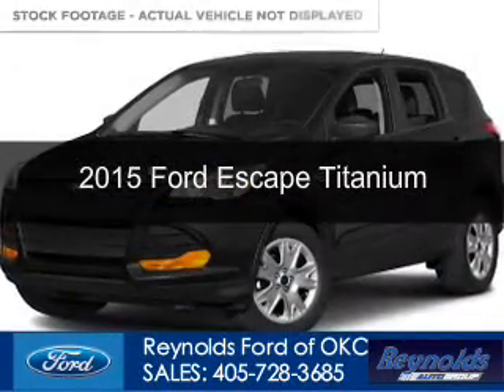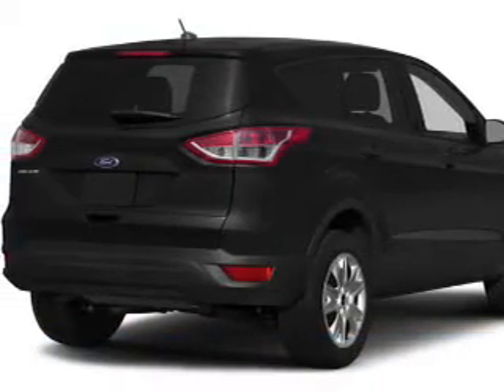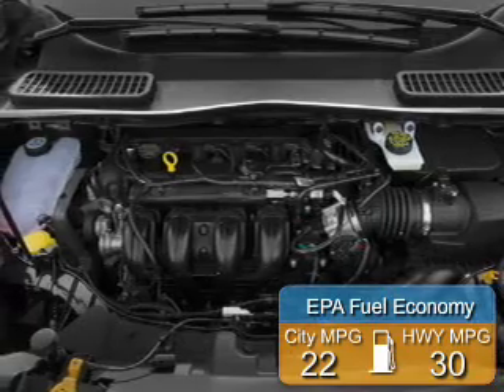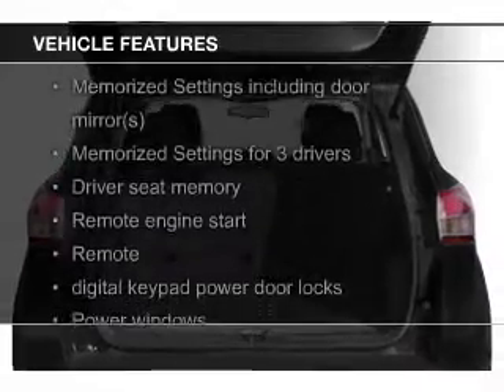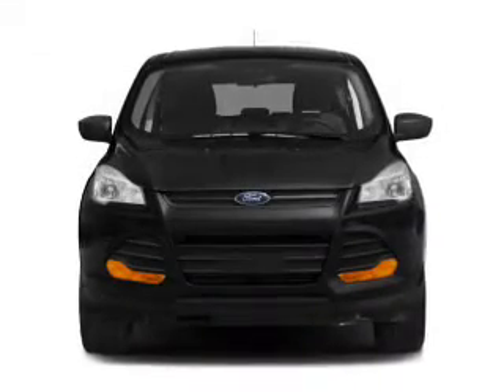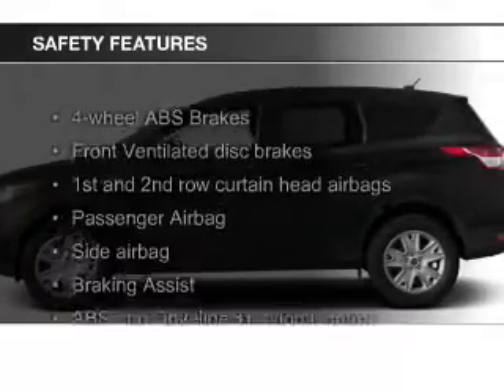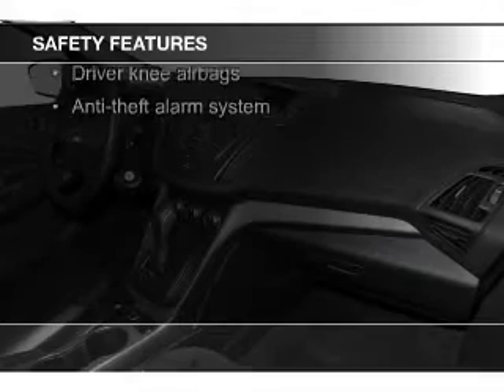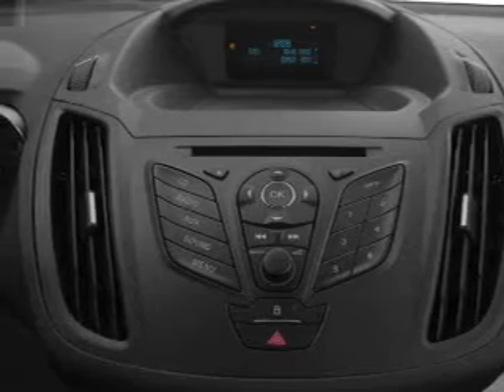2015 Ford Escape - Oklahoma City OK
Phone:
Year: 2015
Make: Ford
Model: Escape
Trim: Titanium
Engine: 1.6 liter inline 4 cylinder 16 valve
Transmission: 6-Speed Automatic
Color: White Platinum Tri-Coat Metallic
Mileage: 0
Address:
7320 NW Expressway